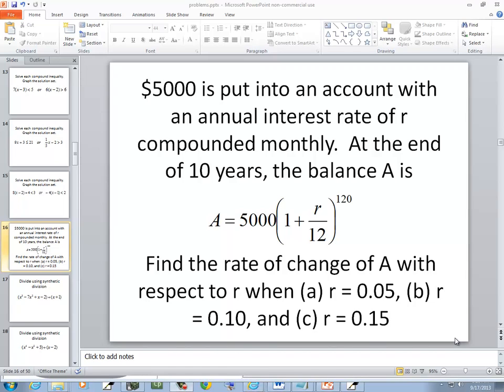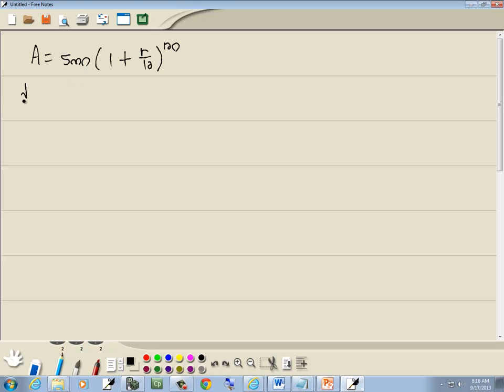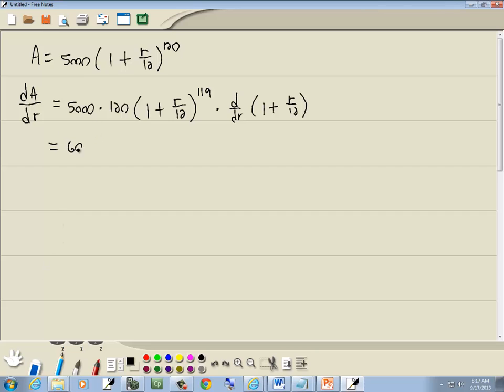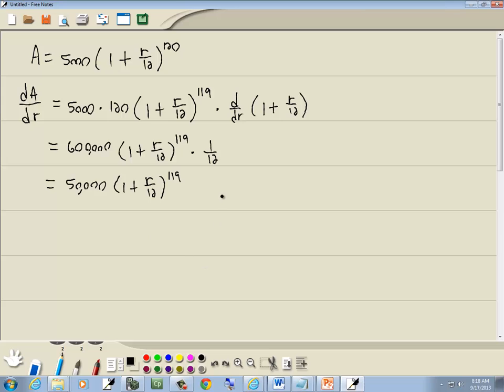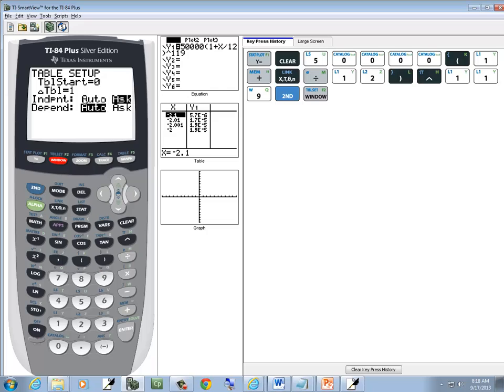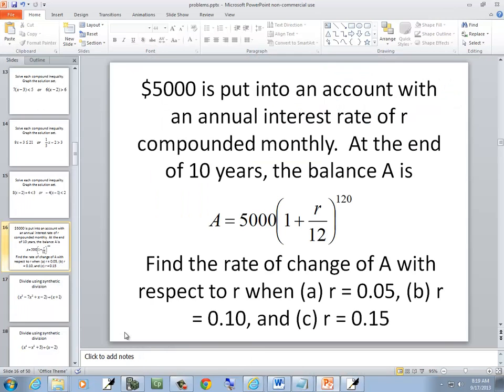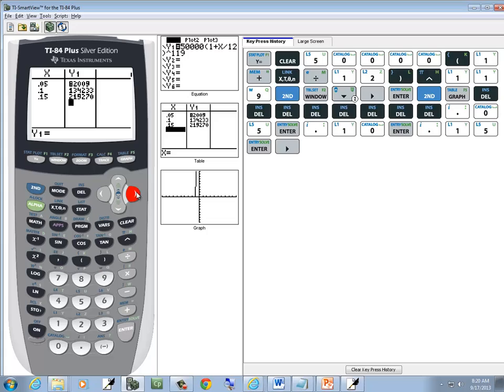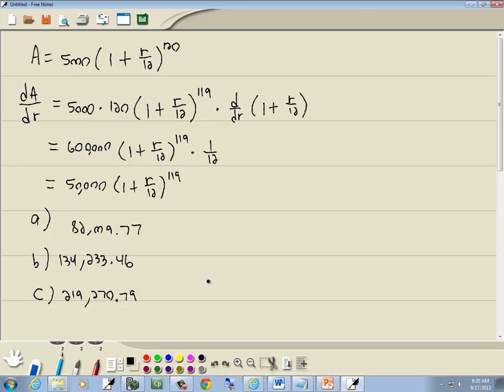Calculus for Business and Economics - The Chain Rule - General Power Rule - P0753933